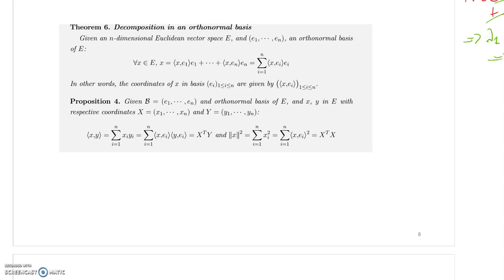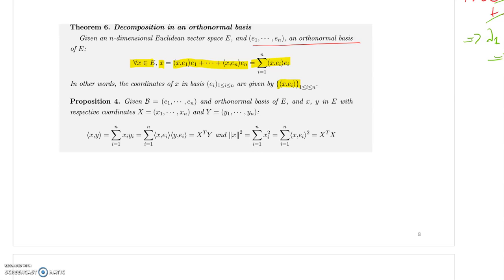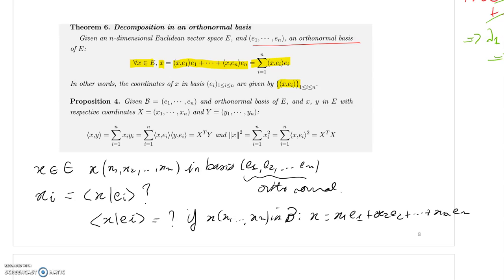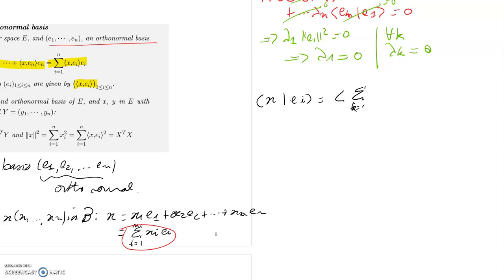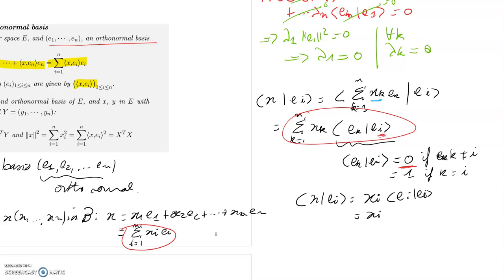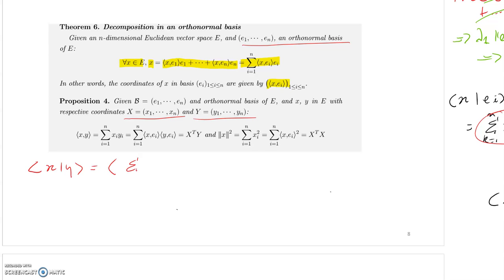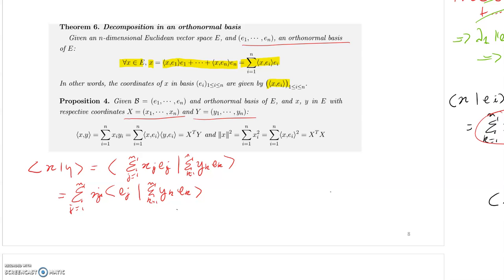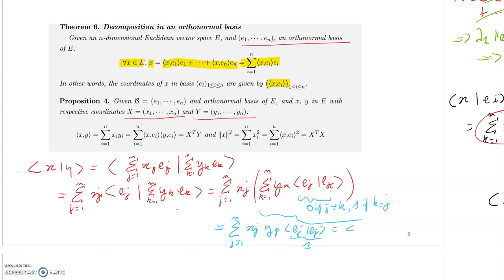chap4 2 1